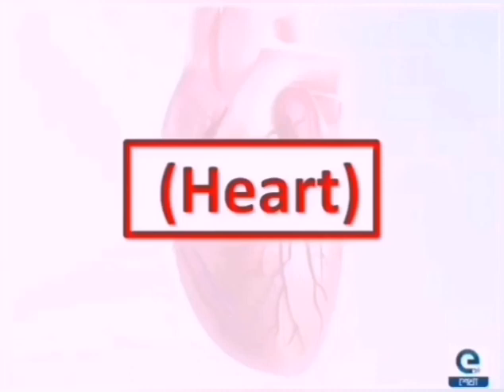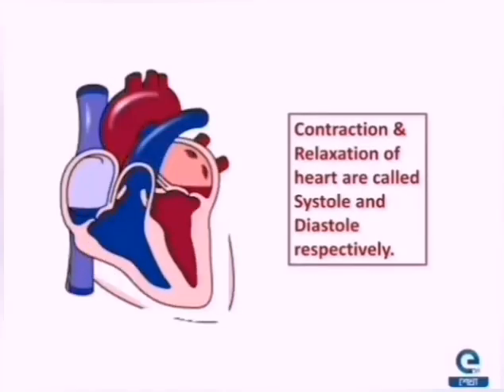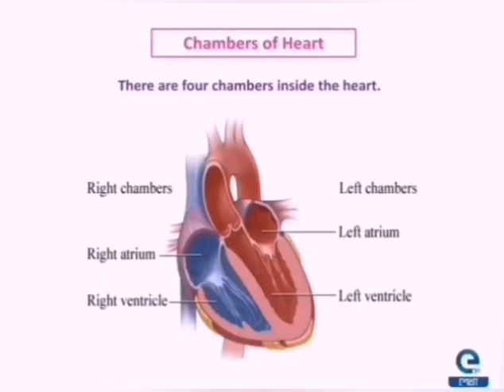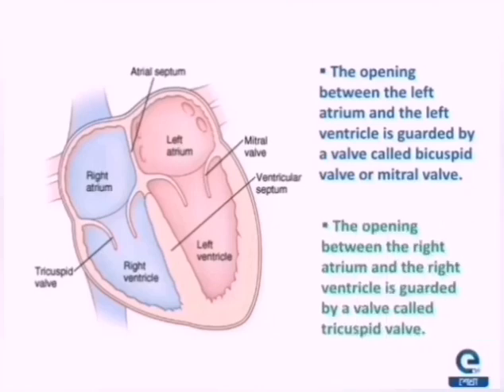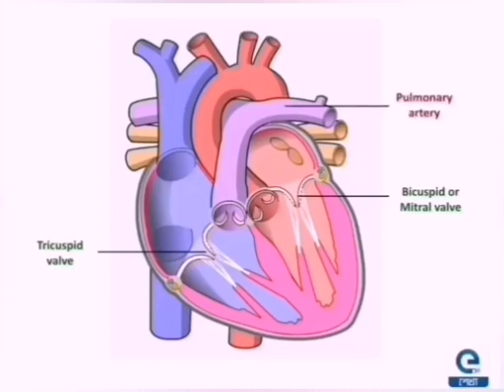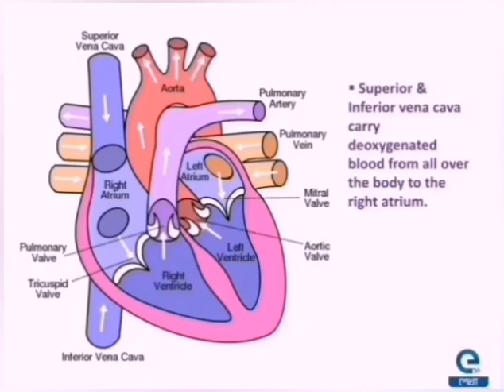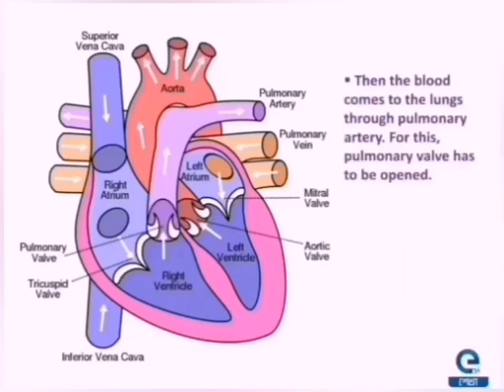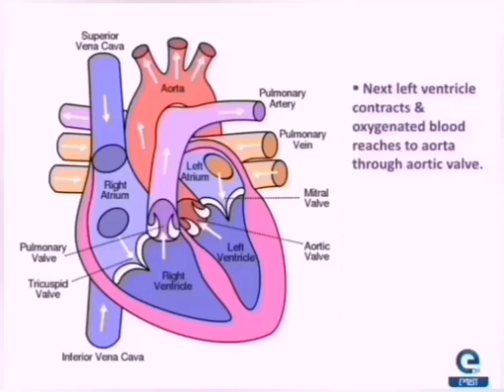Heart/Blood Circulatory System/CBH, EMT/Excel Mediskills-Sodepur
"  In this video you can learn about the Heart
The topic includes the following informations :

1. Brief introduction of Heart
2. Location of Heart
3. Function of Heart
4. Chambers of blood
5. Different types of valves in heart
6. Function of different types of valves
7. Systole and Diastole of heart
8. Different types of septumn in heart
9. Blood circulation in heart